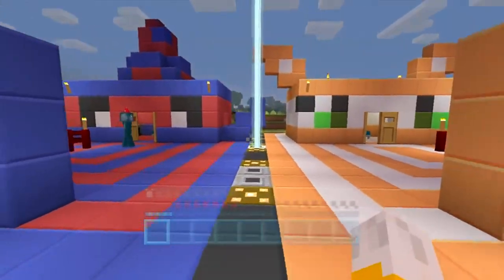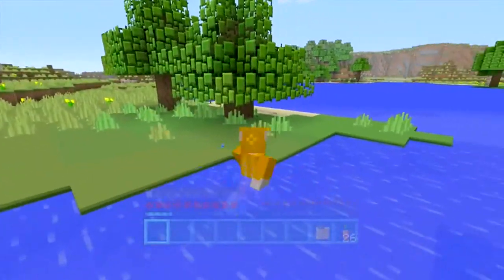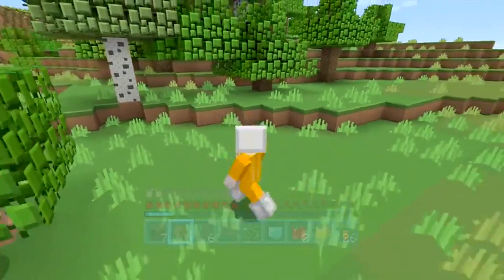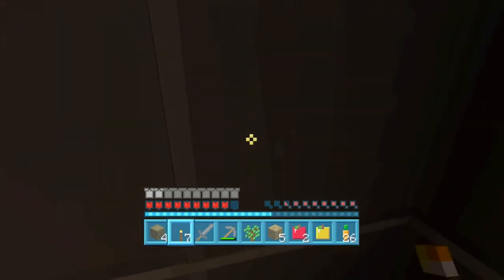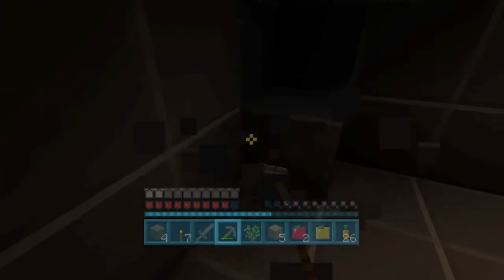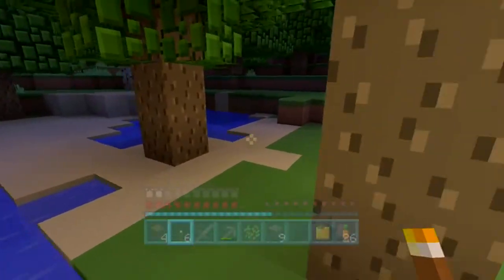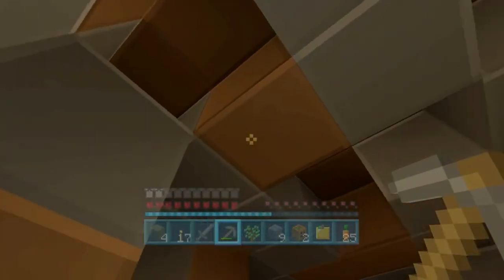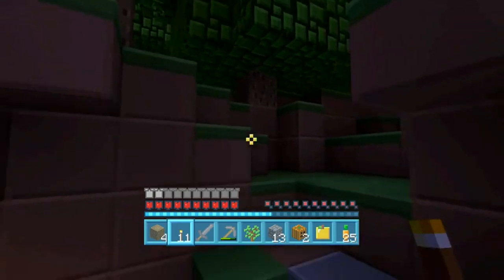Minecraft Xbox : Spin To Win Challenge (Part 1) - Minecraft Stampylongnose - Stampylonghead